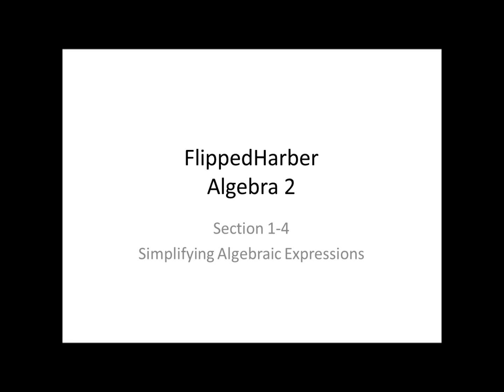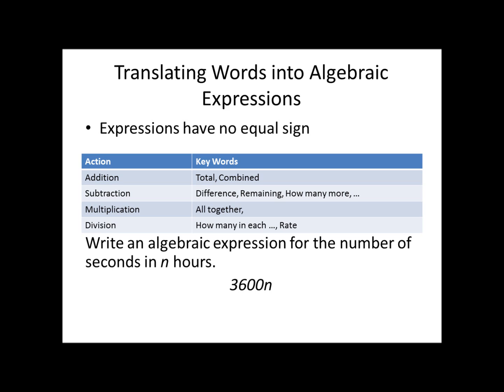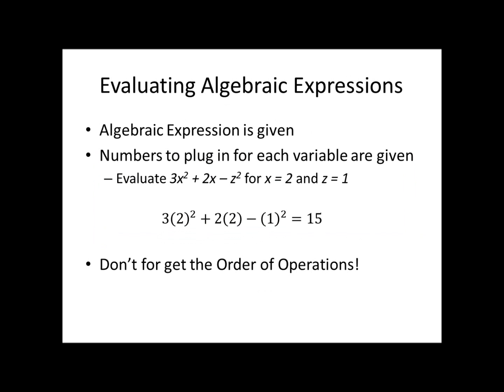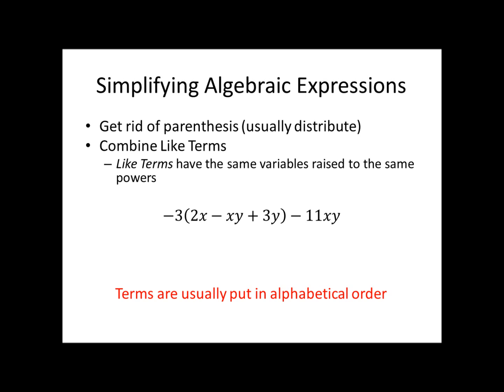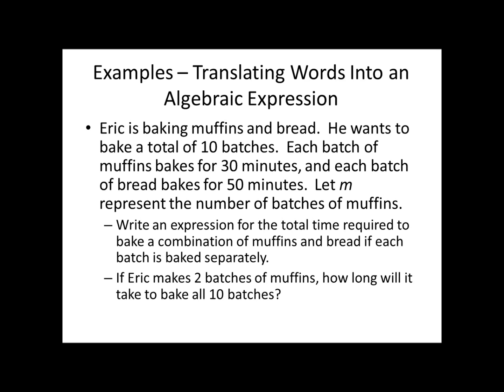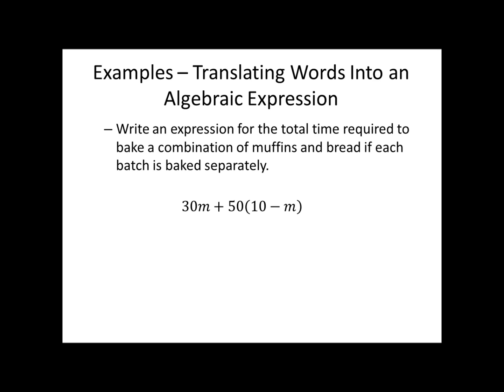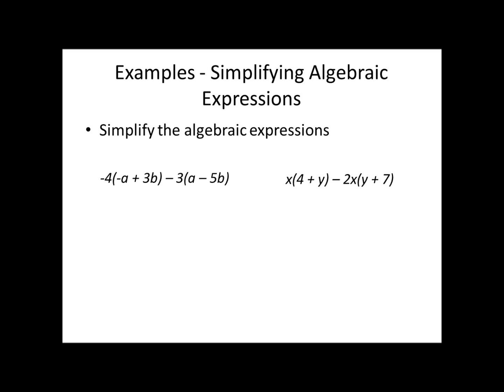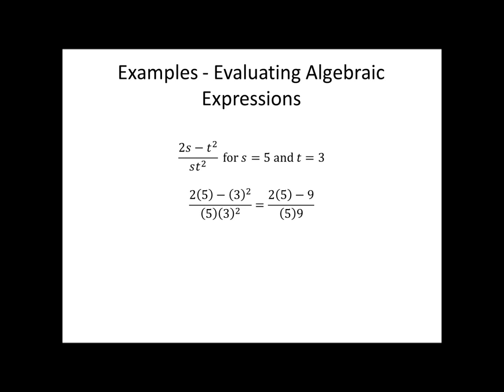Alg 2 1-4 2012.1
Algebra 2
Section 1-4